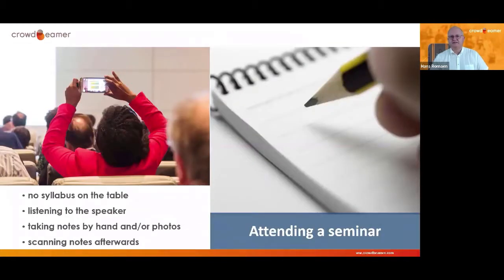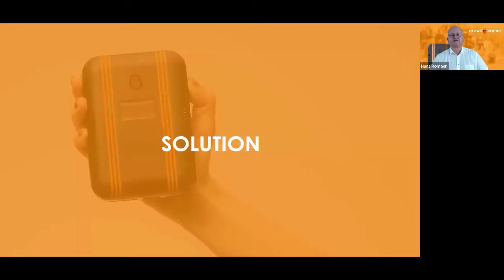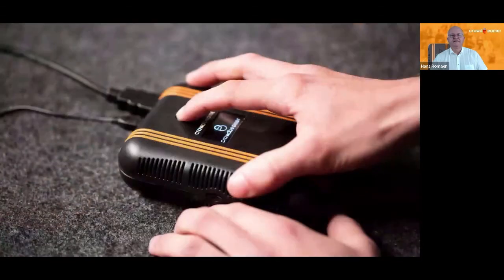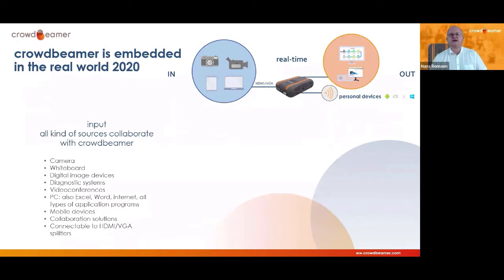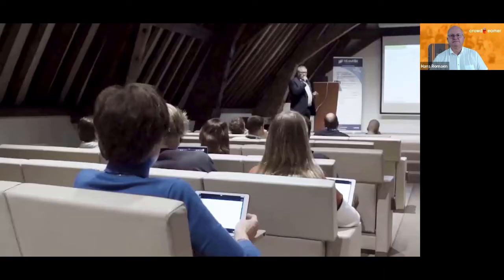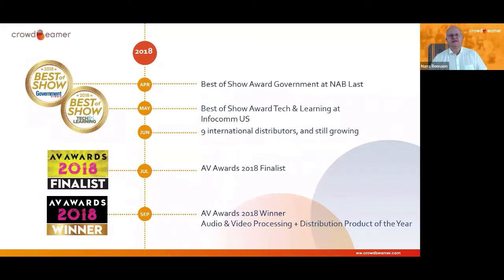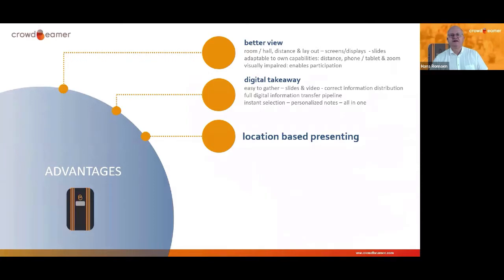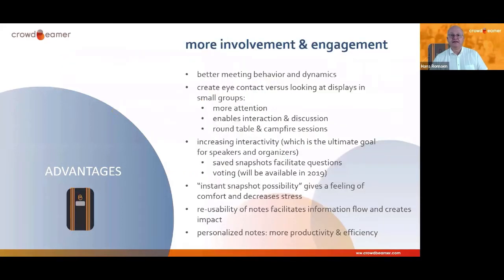Crowdbeamer demo (recorded webinar)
Present anywhere and be successful anytime with crowdbeamer. Check out our recorded crowdbeamer webinar to discover how we solved one of the biggest challenges in the presentation world, the digital gap between speaker and audience.